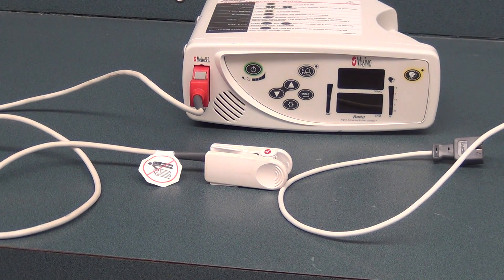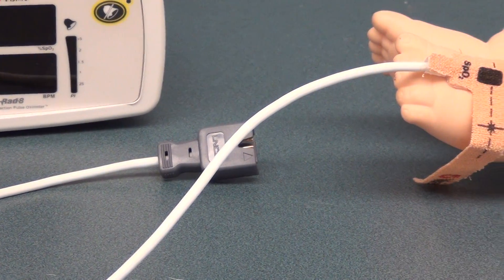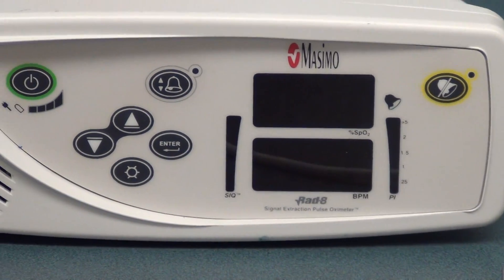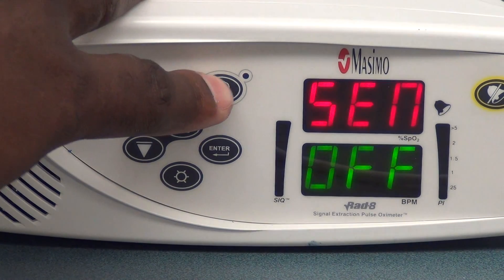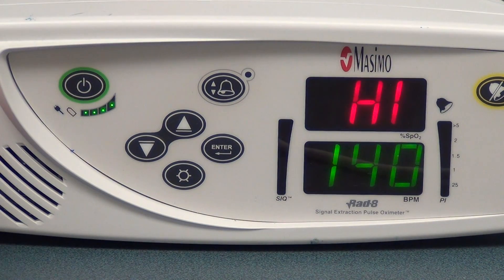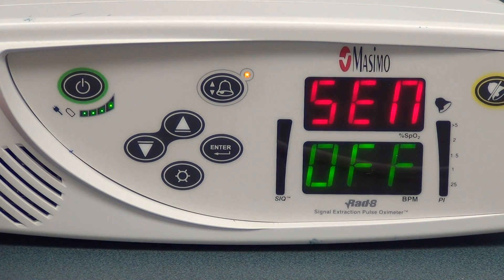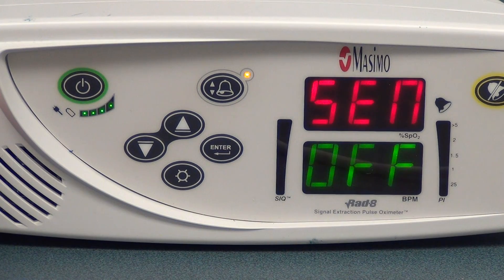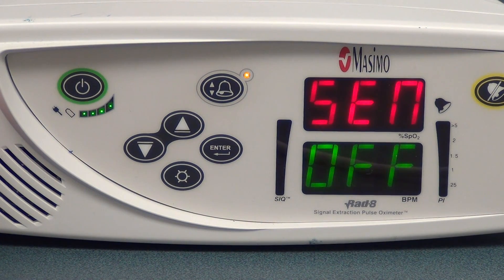Pulse Oximetry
Brief demonstration of setting pulse oximeter alarms. Equipment: Pulse Oximeter, Oximeter Probe, Posey.